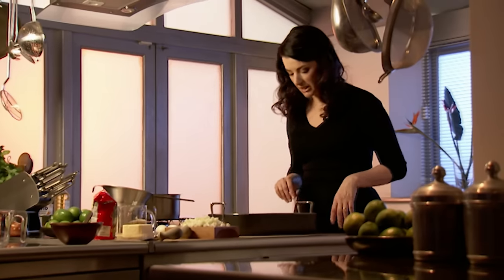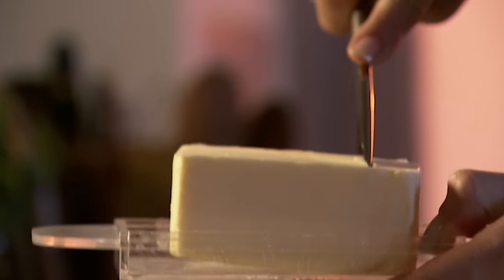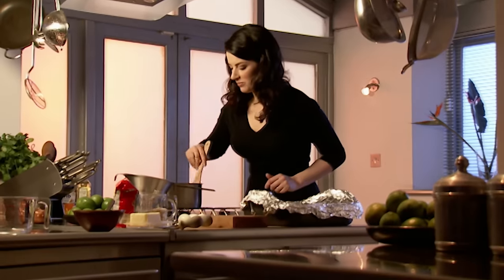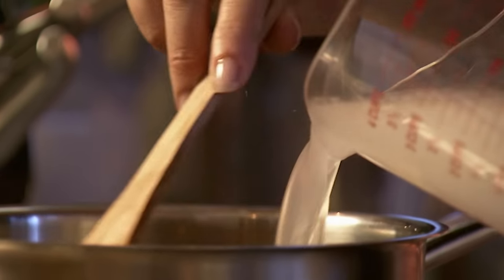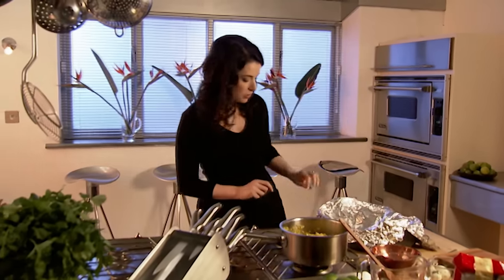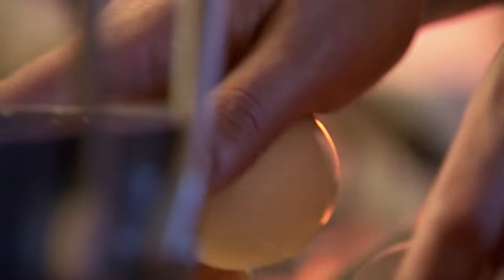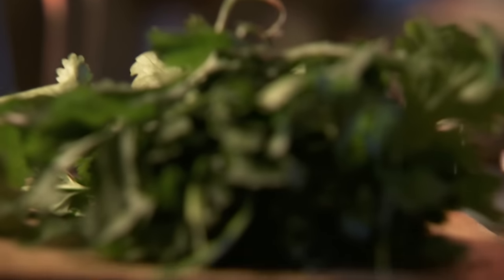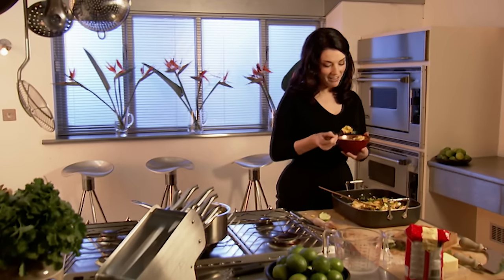Nigella Lawson's Asian-Spiced Kedgeree | Nigella Bites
Nigella shows us her own twist on a kedgeree, using gentle and fleshy salmon instead of smoked haddock.